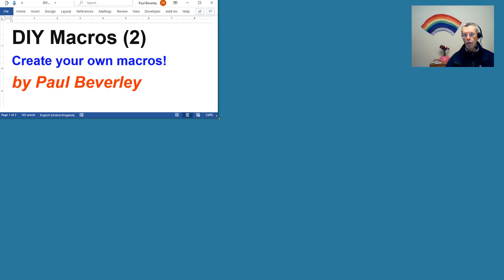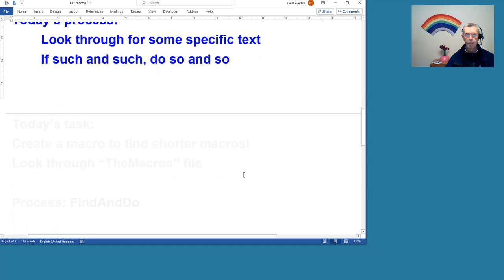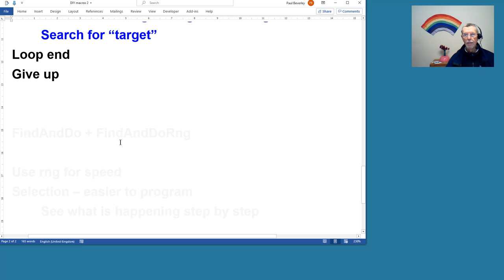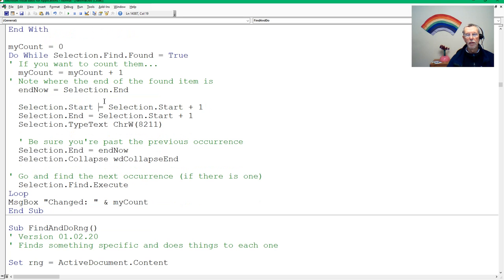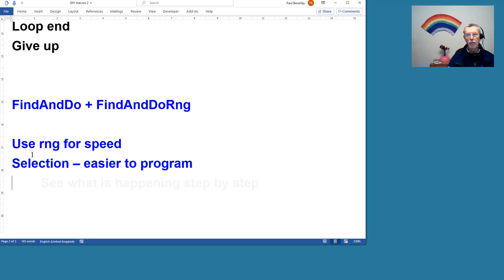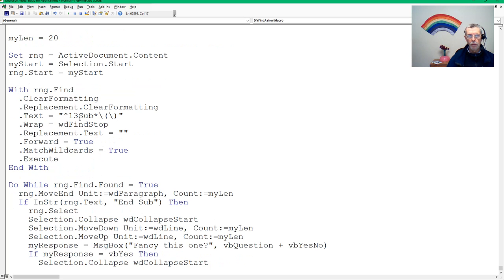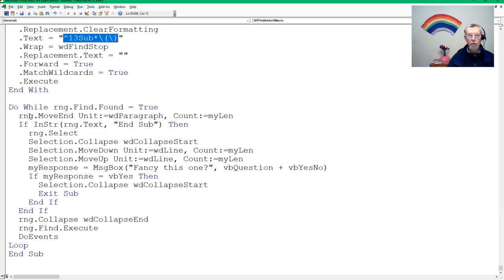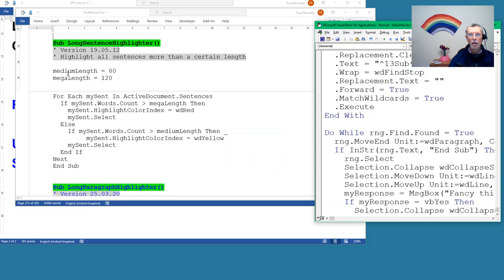DIY Macros 2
More ideas for creating your own macros